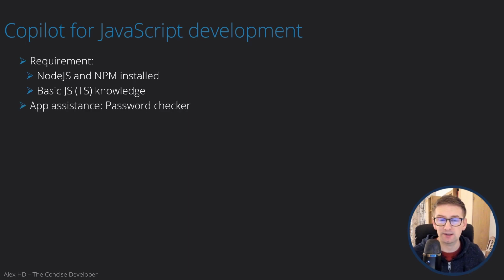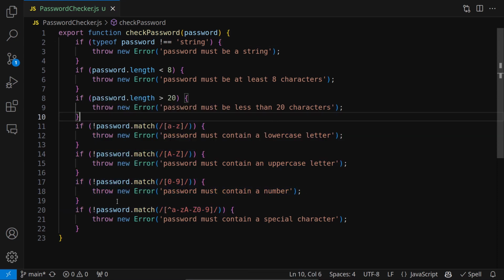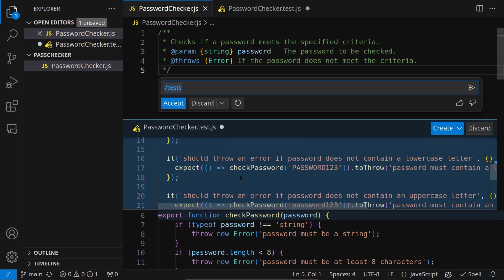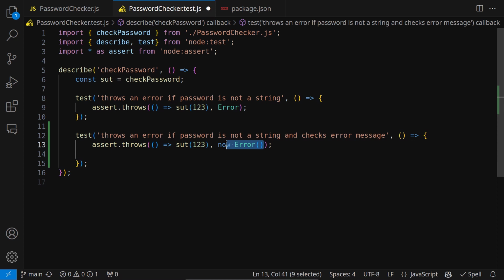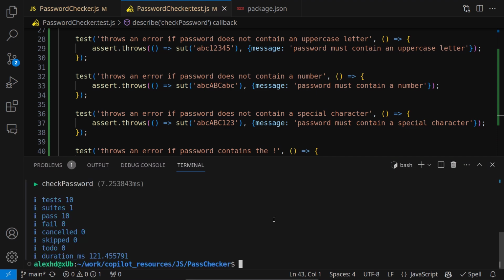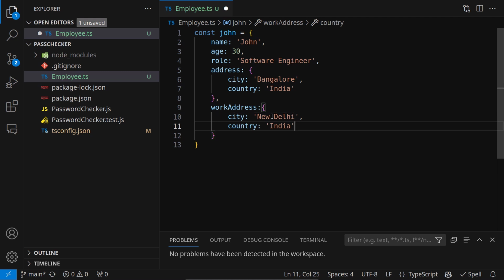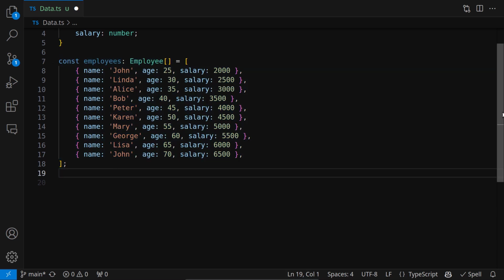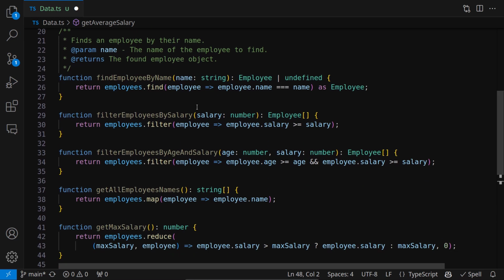GitHub Copilot for JavaScript and TypeScript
Outline:
0:00 Cool intro
1:25 Writing JS Code
6:53 Generating text for docs or commits
8:26 Generating tests
14:29 Extending tests
20:49 Further assistance
24:10 Copilot for TypeScript
28:36 Working with lists